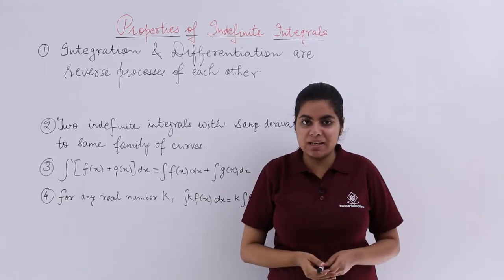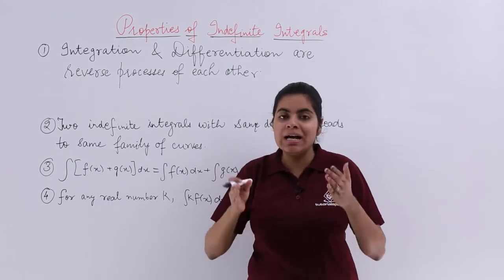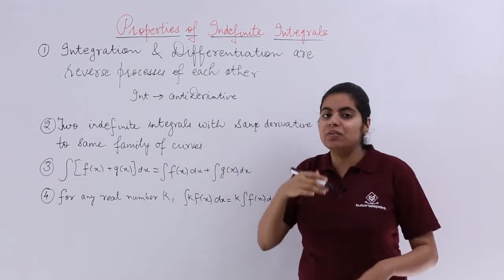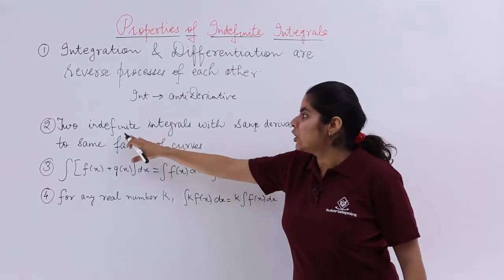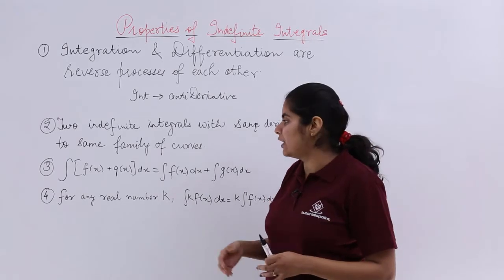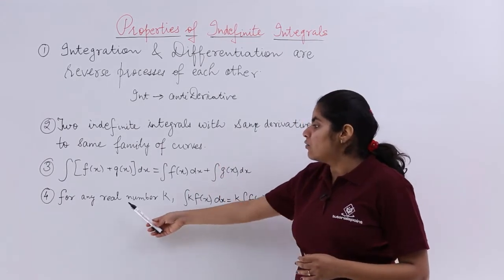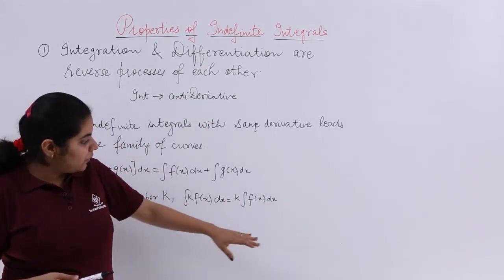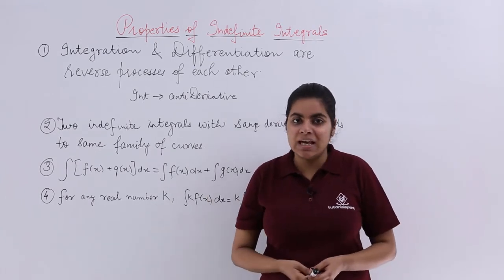Class 12th – Properties of Indefinite Integrals | Tutorials Point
Properties of Indefinite Integrals